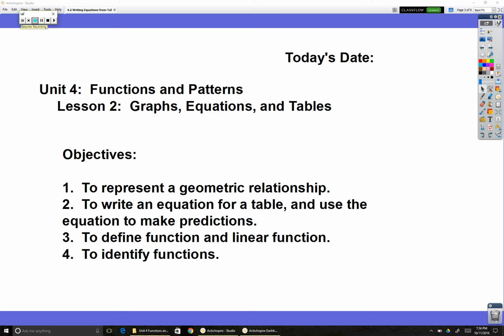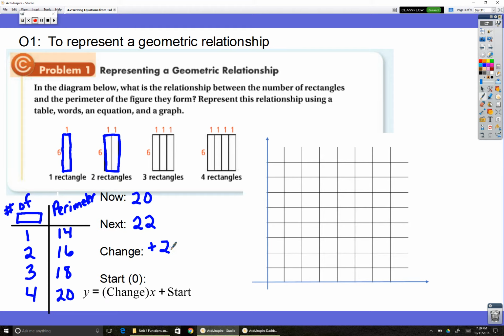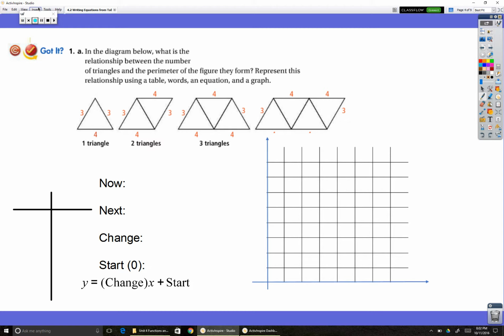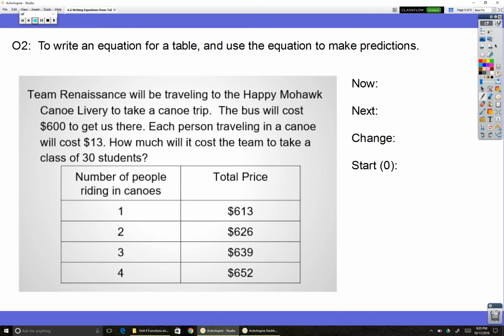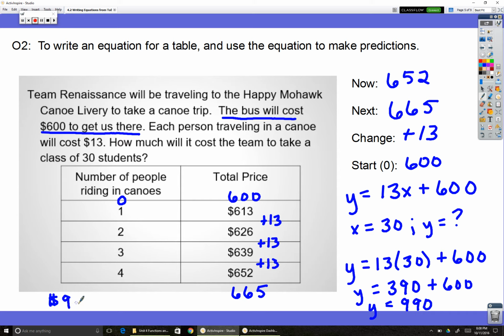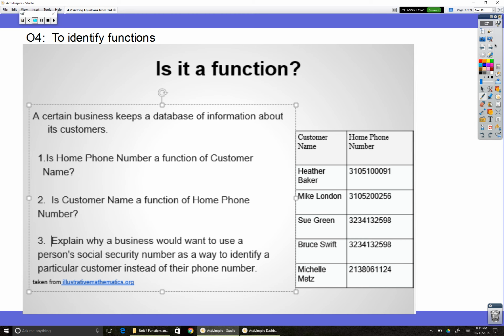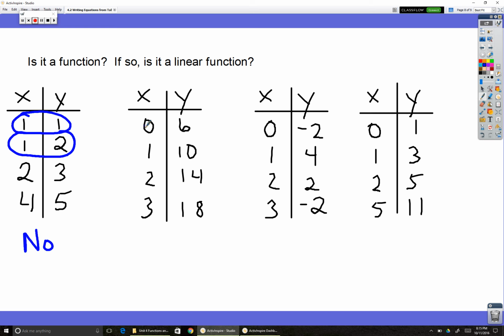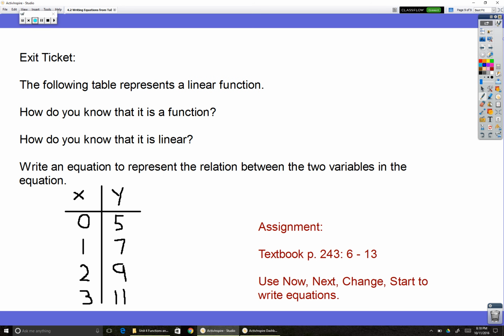4 2 Graphs, Equations, and Tables